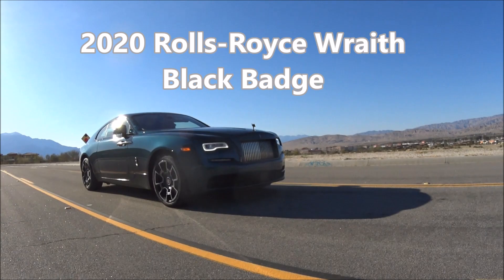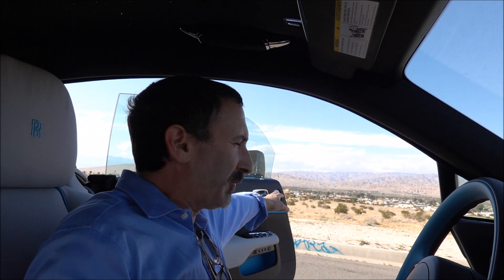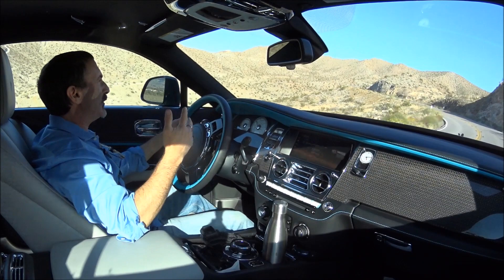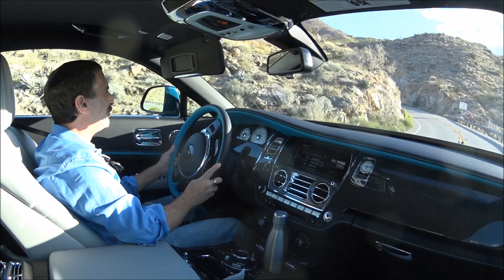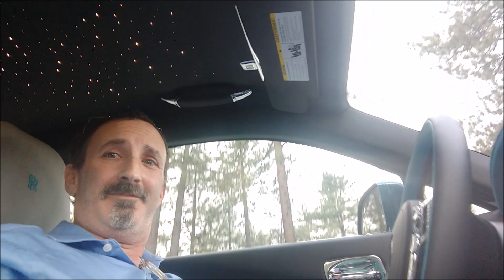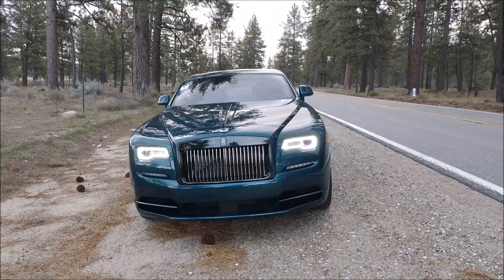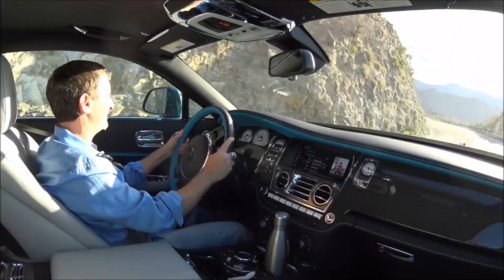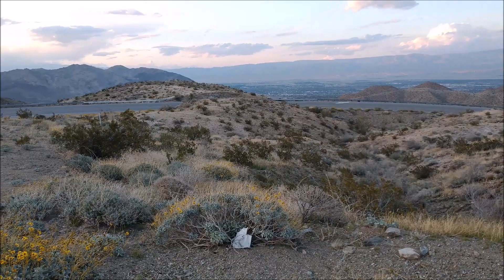ROLLS WRAITH ROAD TRIP VLOG - 2020 Rolls-Royce Wraith Black Badge - Mountain Drive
What better way to experience and review the 2020 Rolls-Royce Wraith Black Badge than to take the ultimate luxury car for a drive into the mountains. I took the mighty coupe, with its 624 hp V12, on a road trip up CA 74, the Palms to Pines Scenic Byway, from Palm Desert up to Idyllwild. It's an epic driving road, rising almost 5,000 feet in elevation during 50 miles of curving, two-lane mountain roads. There's no room for error with a cliff on one side and a rock face on the other side.

Black Badge is Rolls-Royce's new performance designation. The cars have some exterior upgrades like black badges, a black chrome grill and a black chrome Spirit of Ecstasy hood ornament. There are also some interior upgrades plus a more performance-oriented suspension and steering, engine tuning and a sport exhaust. It makes the Wraith Black Badge the most powerful Rolls-Royce ever produced.

Here's a vlog about the drive and the car.